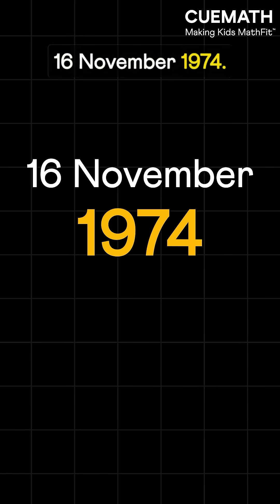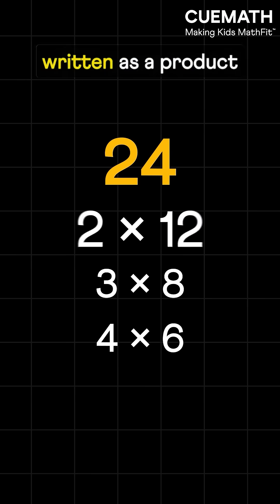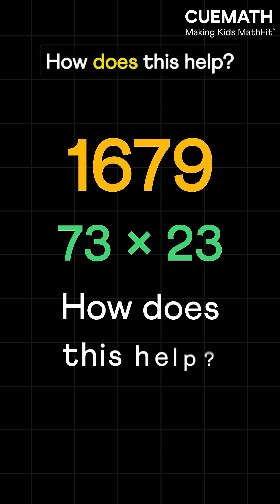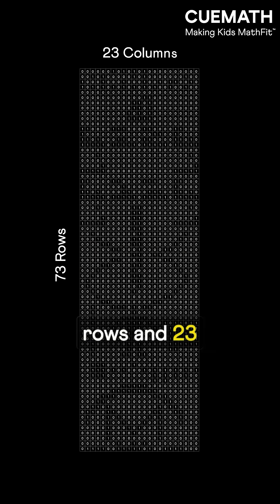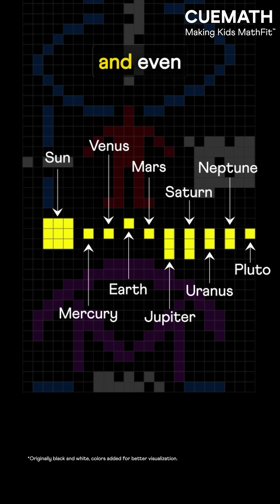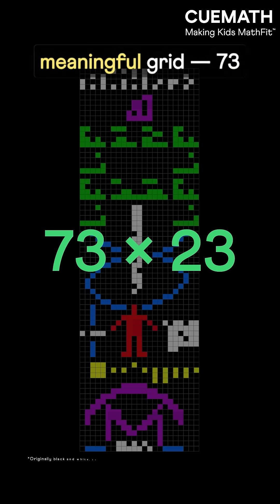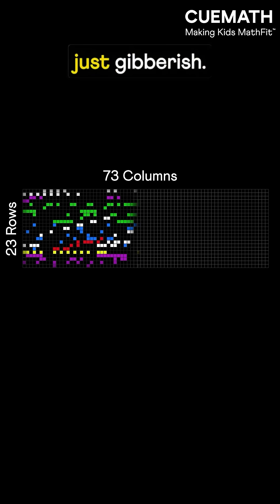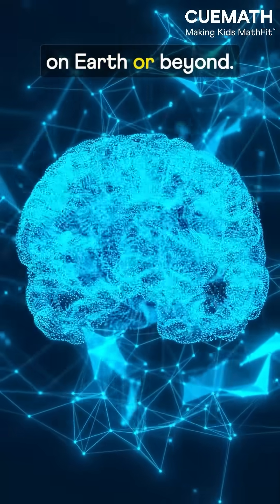Math behind the secret space message 🚀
In 1974, scientists used a special number — 1679 — to send a message into outer space.

There was a very specific reason for choosing this number, and the message could only be decoded if you truly understood the mathematical property behind it — like a secret math key.

Math doesn’t just show up in the real world — it connects the entire universe. At Cuemath, through our 1:1 personalized online classes, we help your child look beyond the classroom and see how math actually works in the world around them.